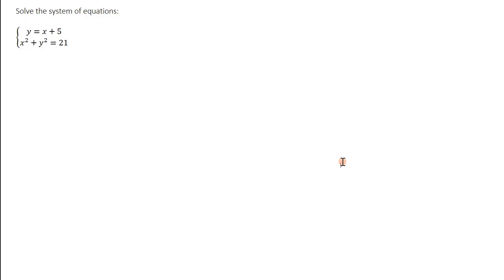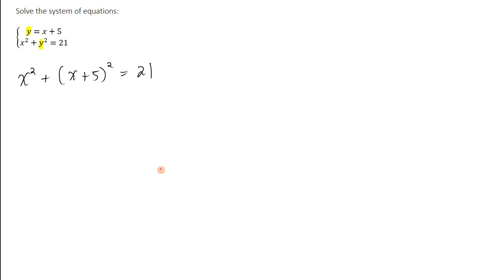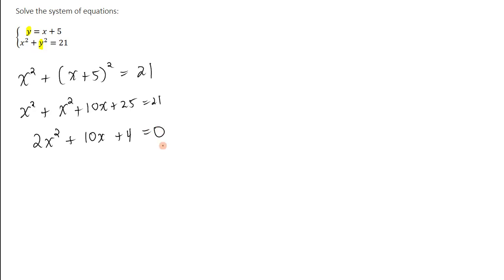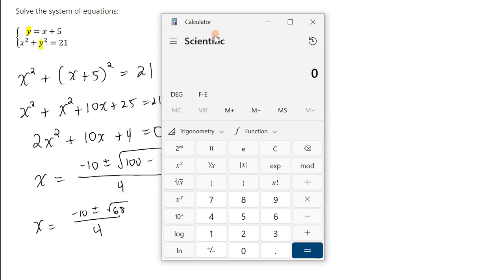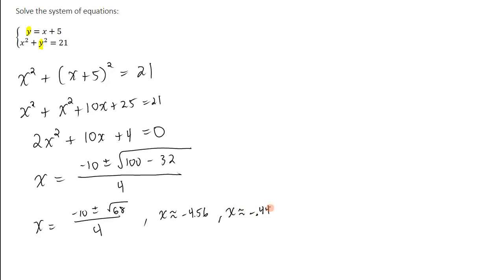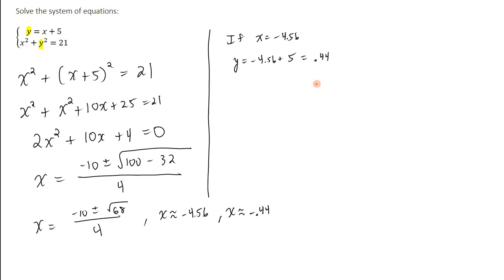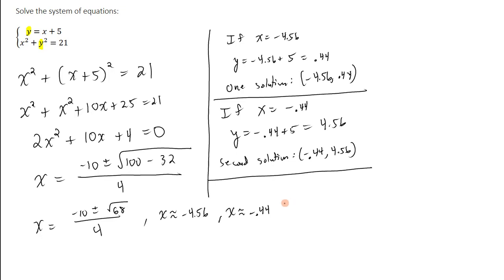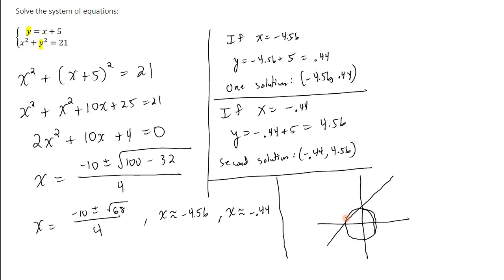MAC1105 OER Solve system with line and circle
Solve non-linear system of equations, with circle and line.  Use the "subsitution" method.